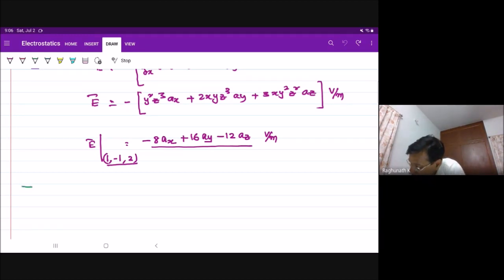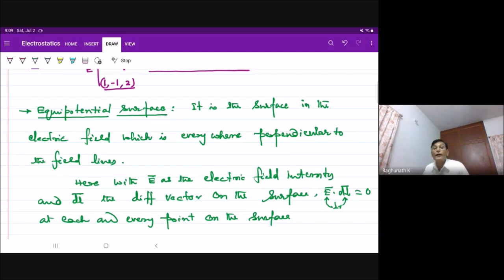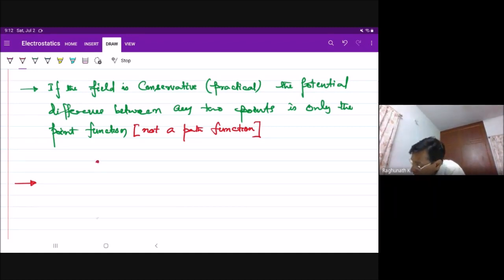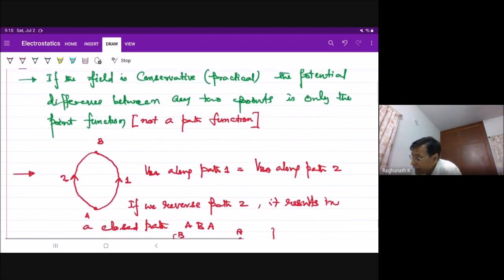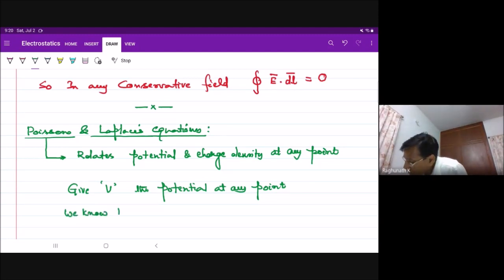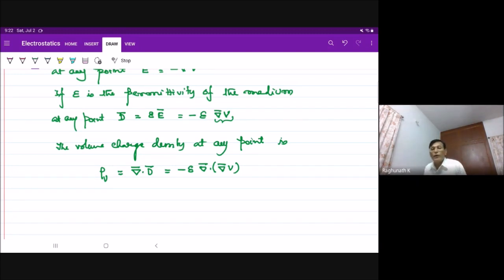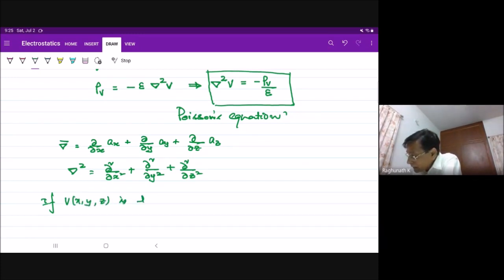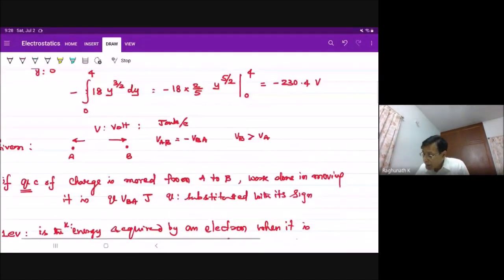Poisson's & Laplace's Equations | GATE | ECE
Topics covered :
Poisson's Equation
Laplace's Equation